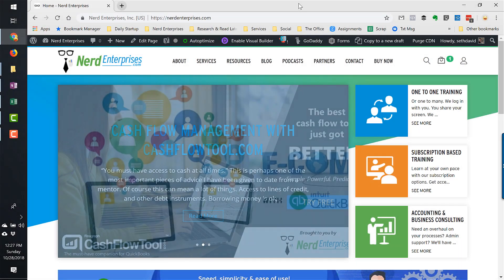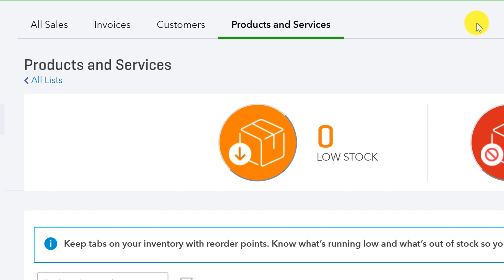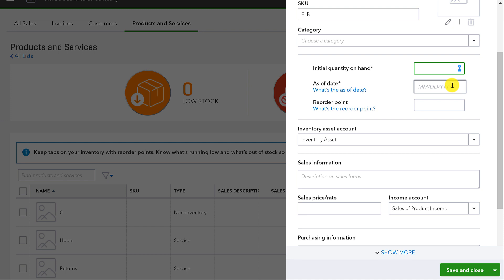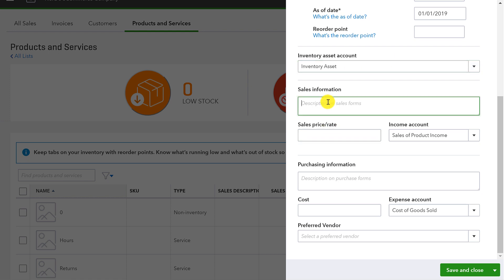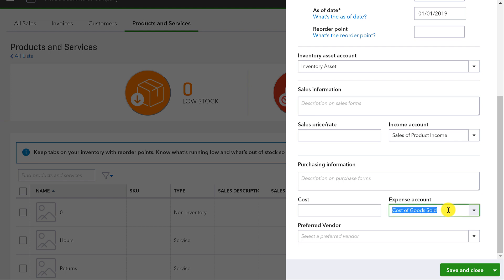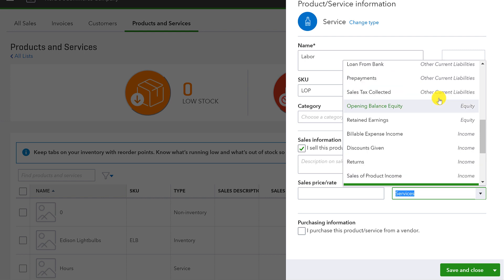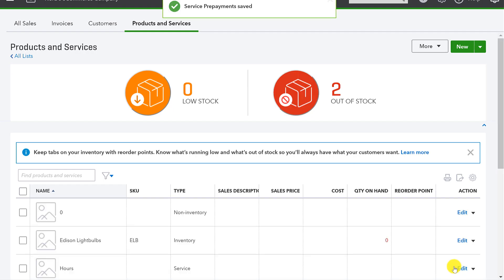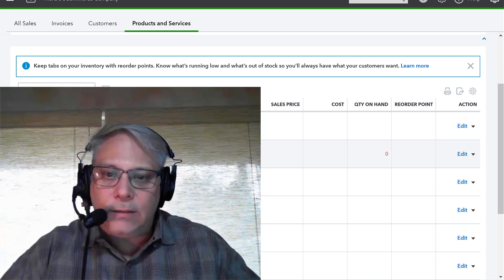QuickBooks Online for eCommerce - How to Set Up products and Services Deep Dive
Index

1:43 Start in the sales tab

1:57 Top tab view the Products and Services

2:13 What are inventory products?

3:30 Set up of how to set up initial quantity on hand

4:45 Important on how you add in the as of date

5:56 Explanation on how you can put in sales information but not needed

8:00 You can also add a vendor in, if needed necessary

8:24 Service items, example of servicing Edison lights

8:53 If needed to charge labor

9:06 Seth likes applying rules that apply universally

10:13 Reason Seth wants your attention on service items

11:53 Settings if you pay someone outside the company

13:00 COGS definition